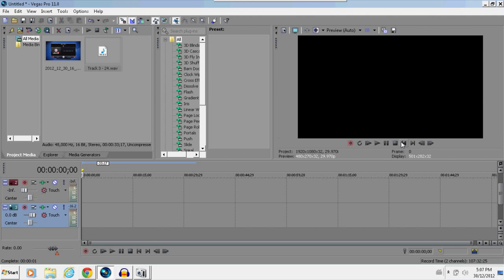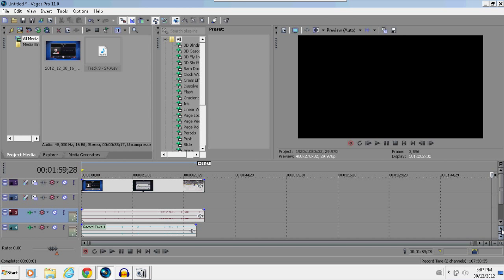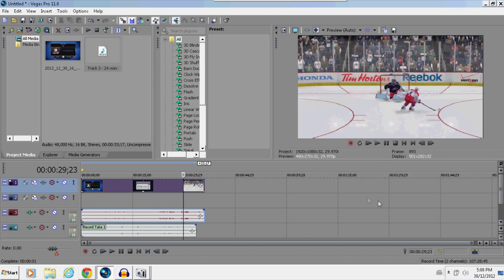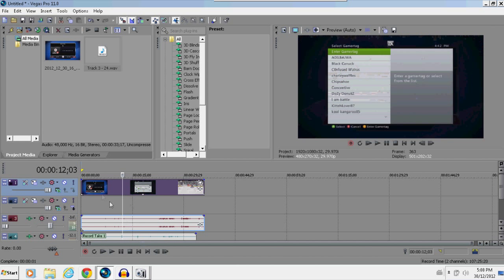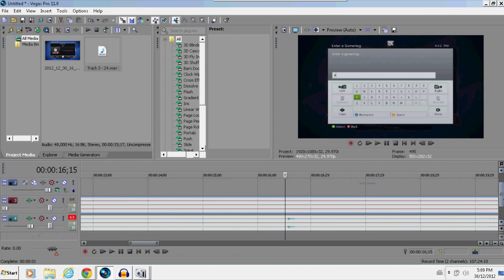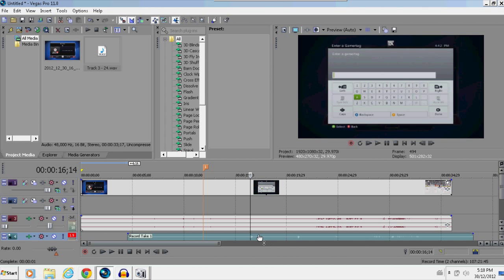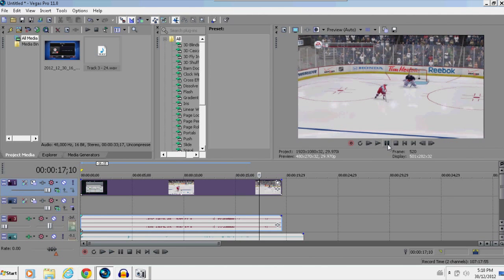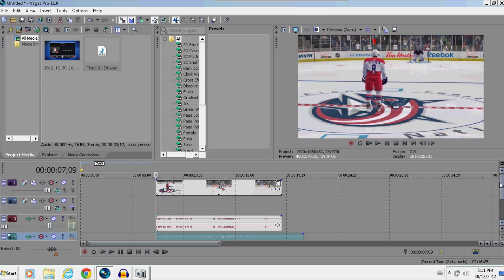How to Perfectly Sync Audio and Gameplay Footage (Sony Vegas Pro Tutorial)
Hopefully this helps, leave any questions down below and I'll try my best to answer them!